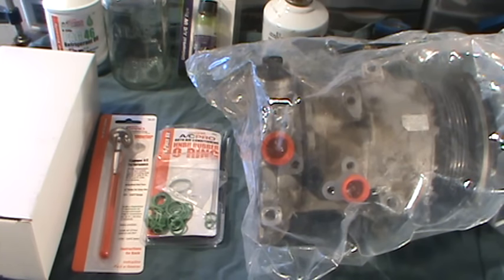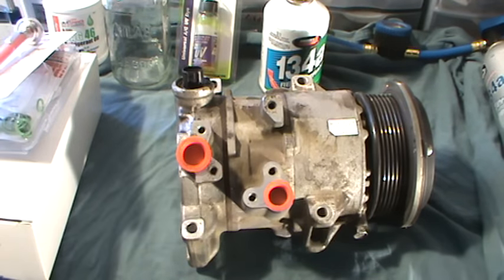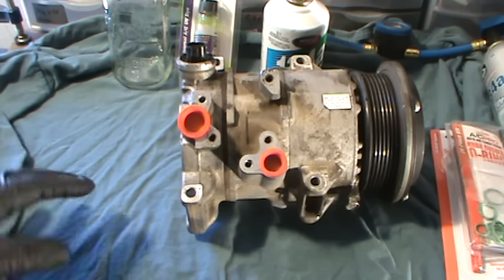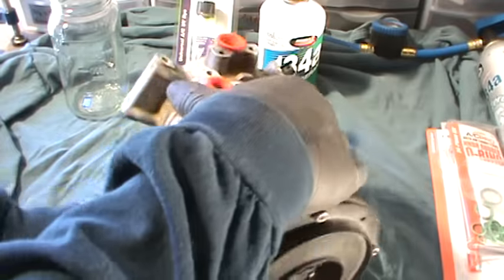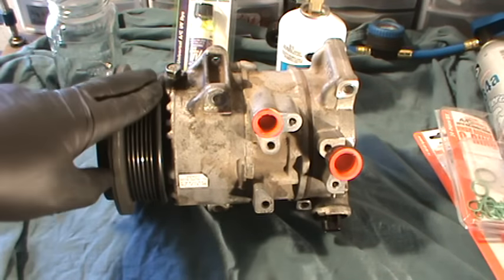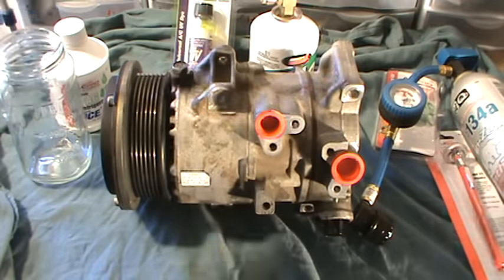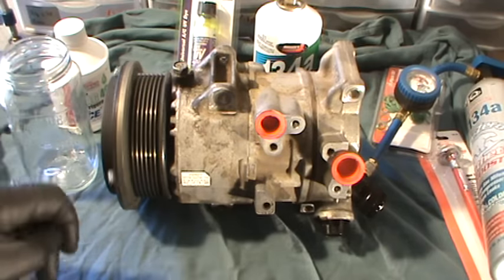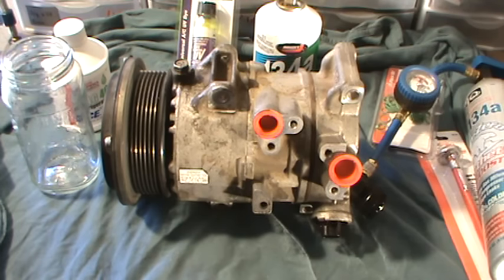Air Conditioning Not Working (Update)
I wanted to show that the compressor was actually the problem, and some of the tools involved.